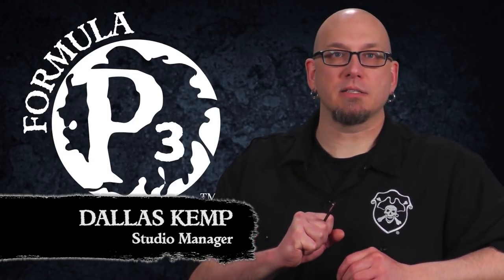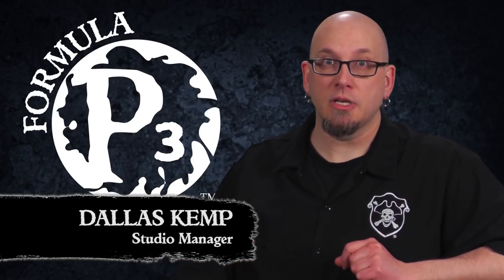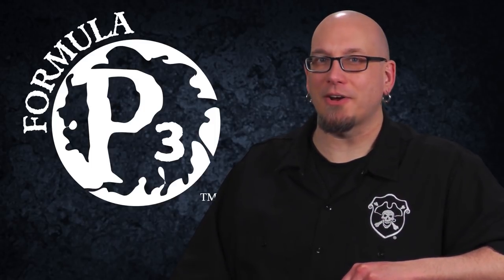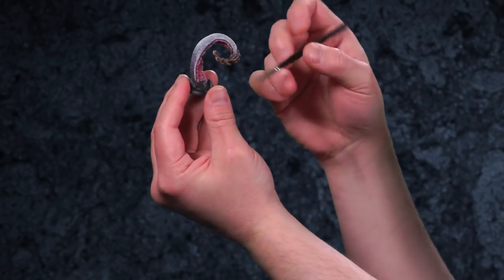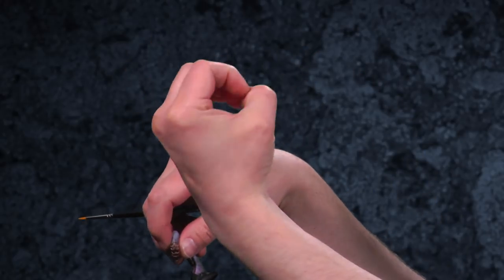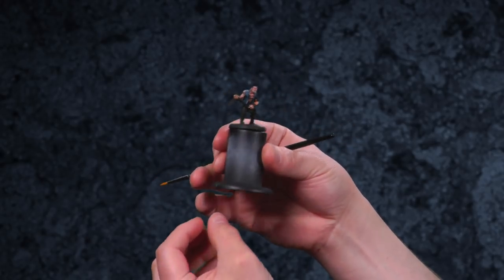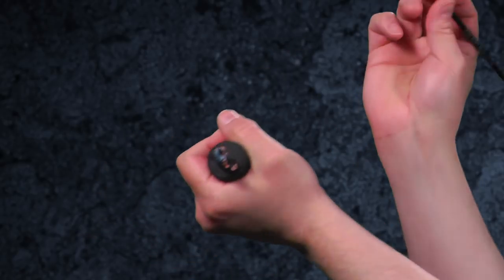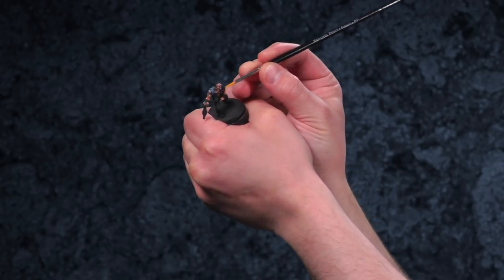Formula P3 Presents: Hobby Ergonomics